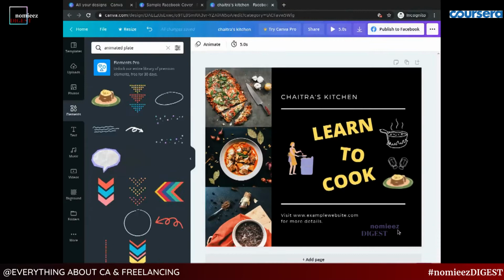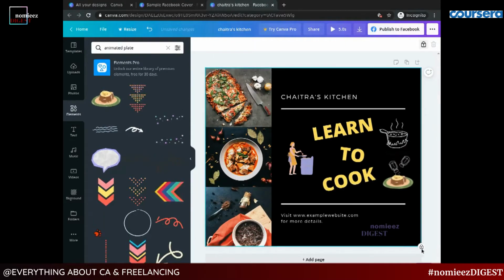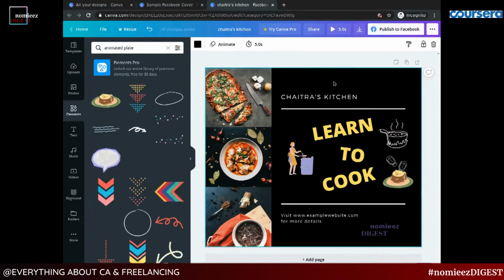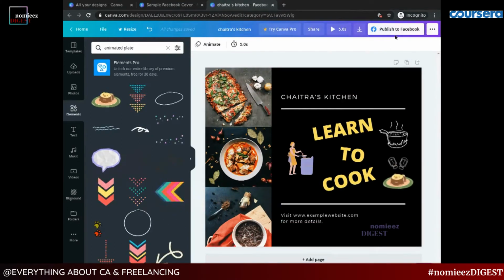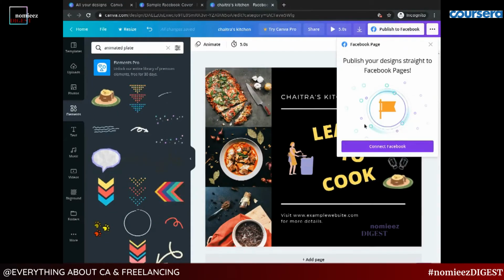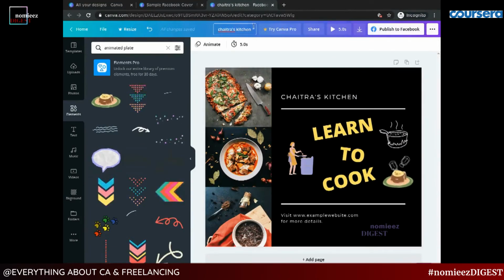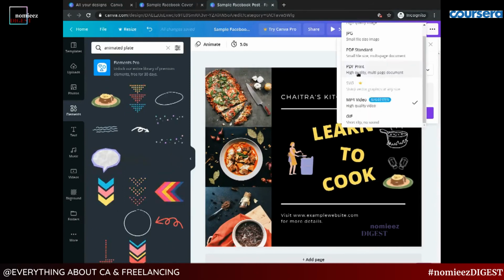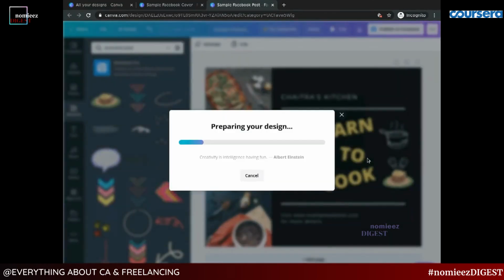03 PREPARING FACEBOOK POST FOR PUBLISHING USING CANVA / GRAPHIC DESIGNING COURSE/ nomieez DIGEST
This video is produced by COURSERA. Since they are providing this course free of cost, so we are posting it here on behalf of Coursera.